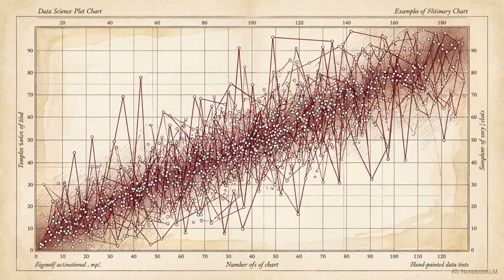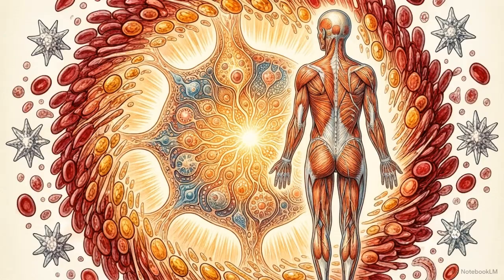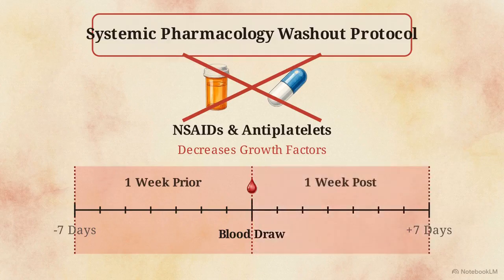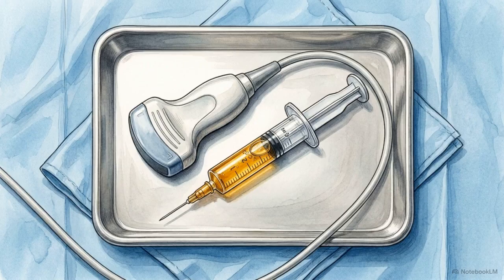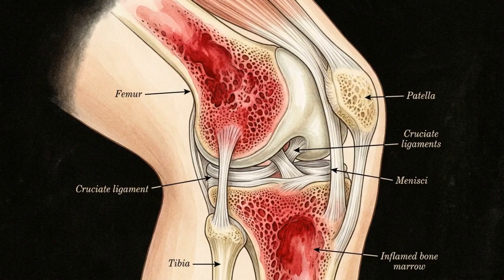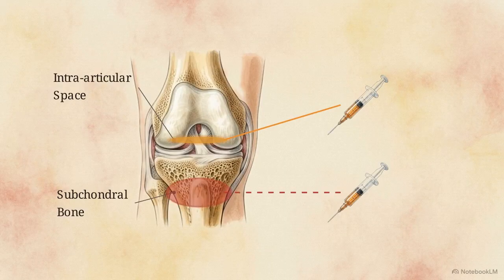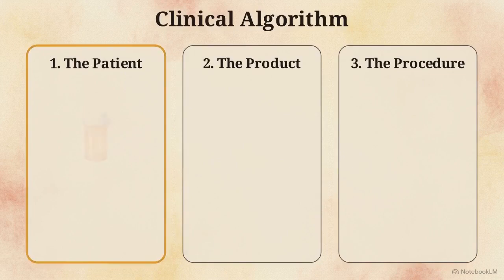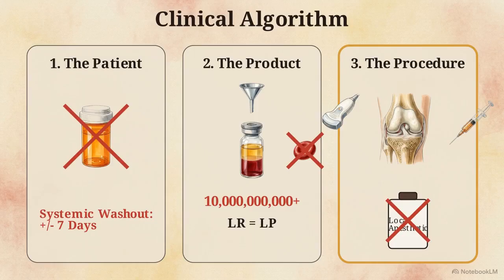Architecting the Optimized PRP Protocol for Knee OA